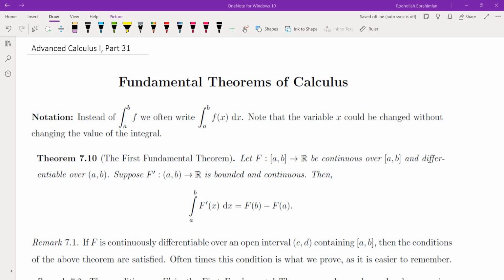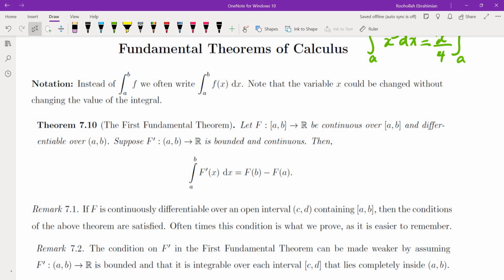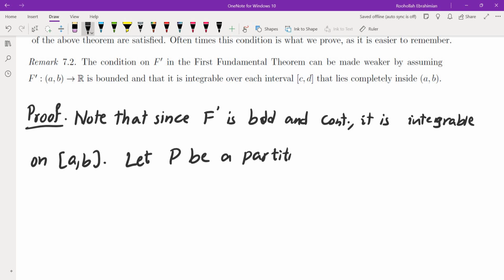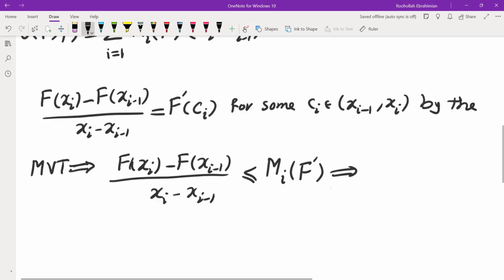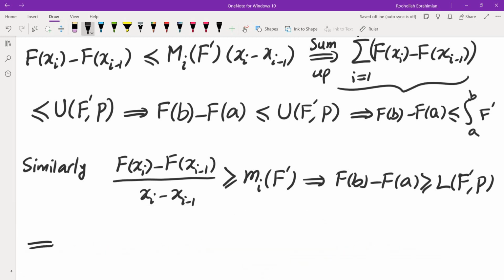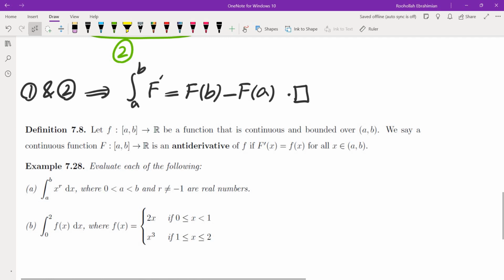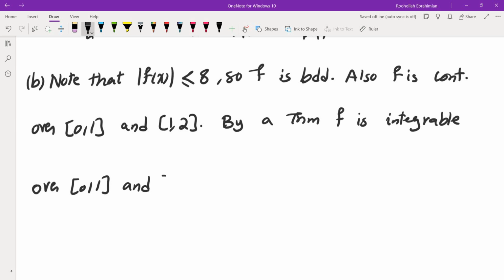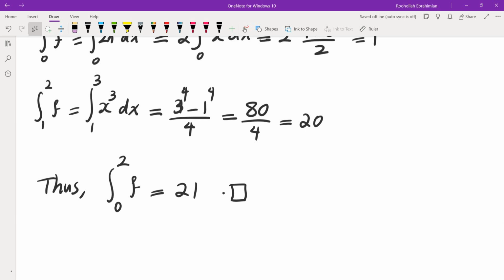Advanced Calculus I, Part 31, The First Fundamental Theorem of Calculus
This is the thirty first of a series of videos dealing with single variable calculus topics. We prove the First Fundamental Theorem of Calculus.

01:45 First Fundamental Theorem.
10:45 Examples on the First Fundamental Theorem.